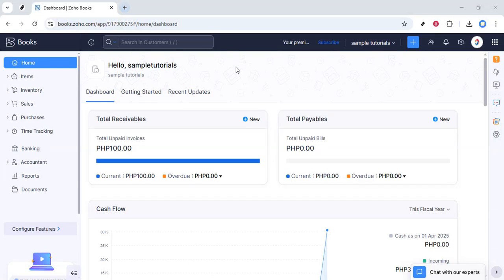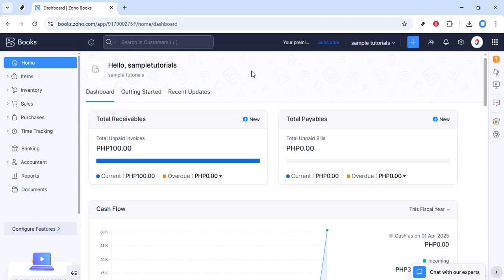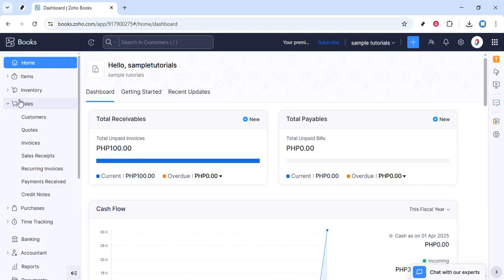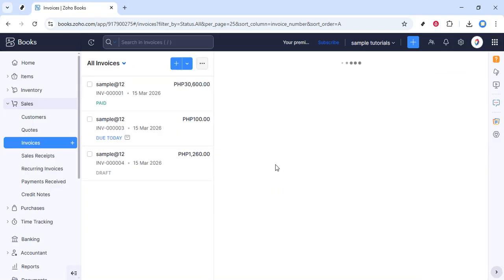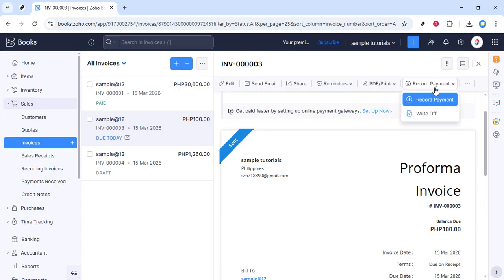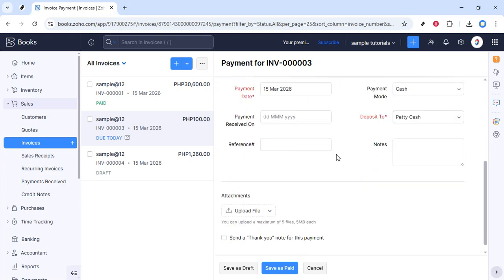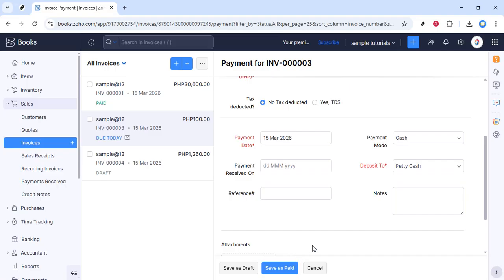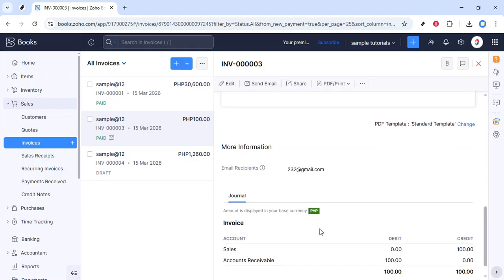How to Record Received Customer Payment in Zoho Books 2026 (Complete Guide)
In this comprehensive video, we delve into how to record received customer payments using Zoho Books, a powerful accounting software designed for small to medium-sized businesses. Understanding this crucial process will help streamline your financial management and ensure accurate records.

By the end of this tutorial, you will know step-by-step how to efficiently record customer payments and enhance your bookkeeping practices. Watch till the end to gain valuable insights and optimize your use of Zoho Books for your business needs.